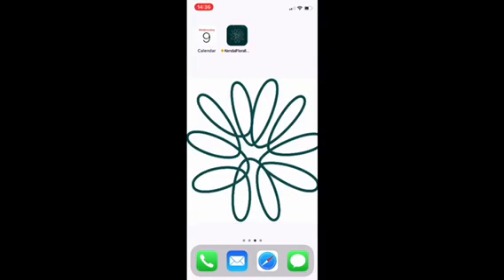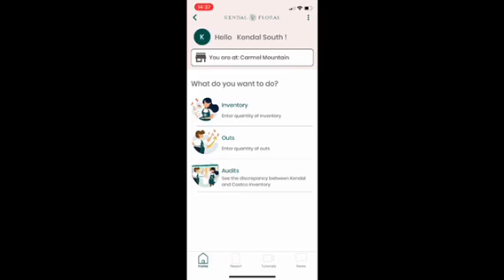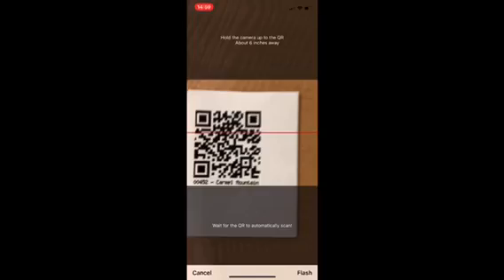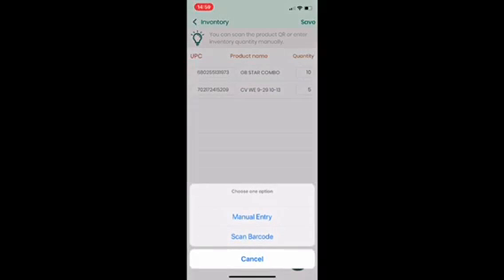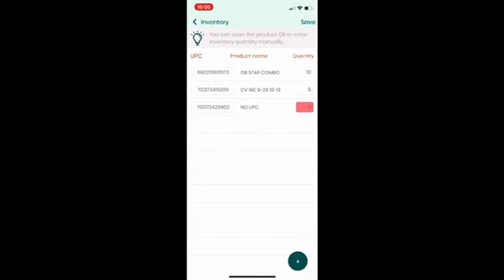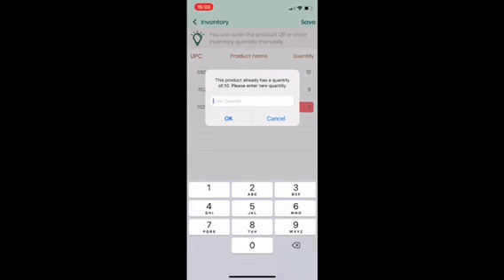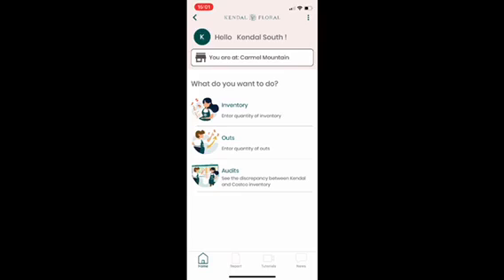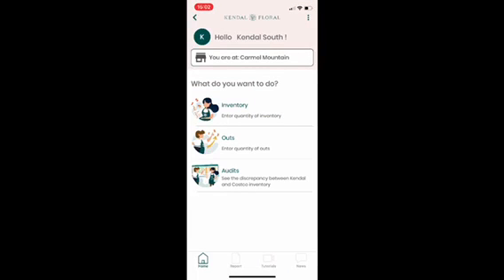Inventory and Outs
How to login and complete inventory and outs